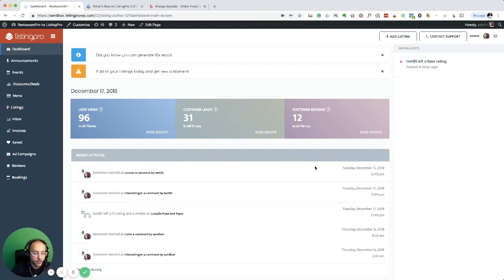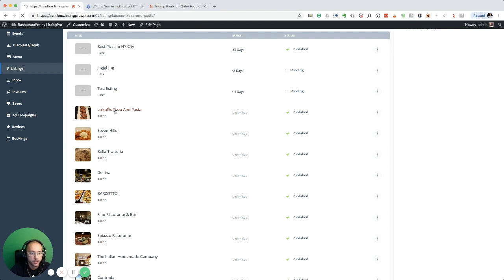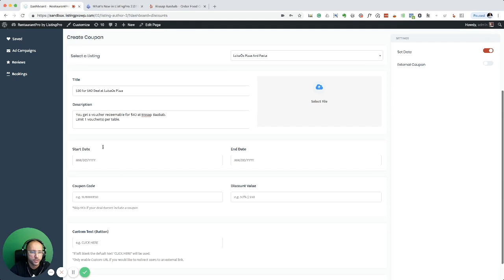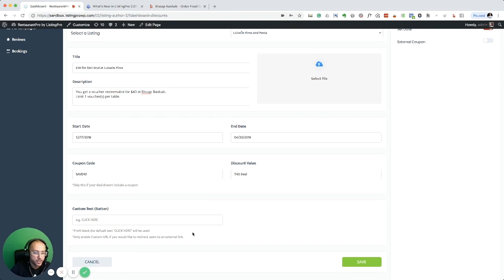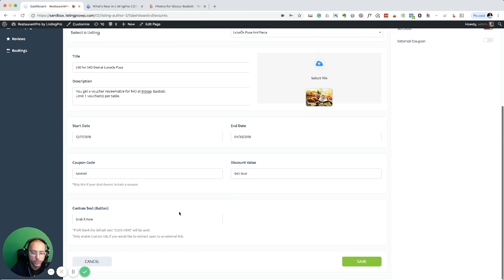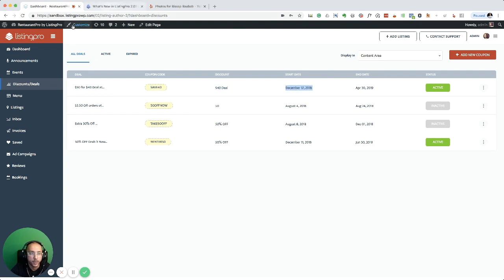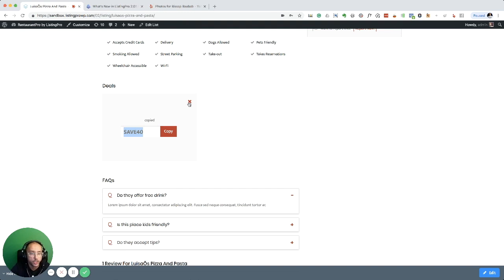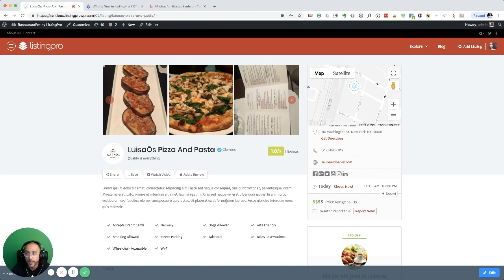ListingProWP - How To Create Deals & Coupons?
Learn how to create deals & coupons in ListingPro WordPress Directory Theme.

IMPORTANT NOTE: Make sure to enable the option from Theme Options and under (1) User Dashboard and (2) Listing Layout Manager it's enabled.